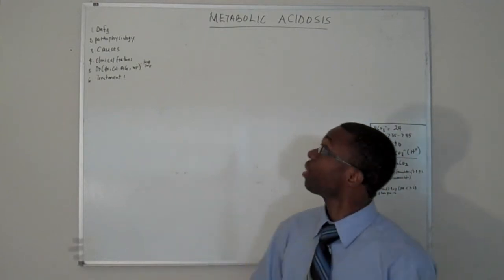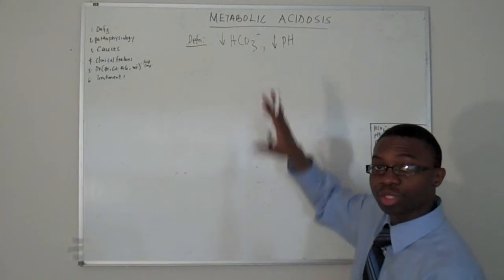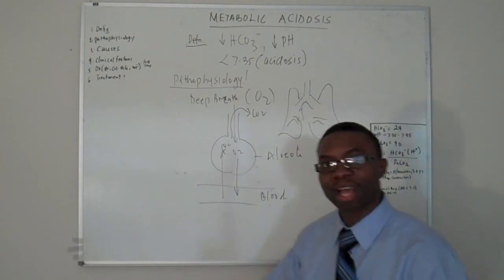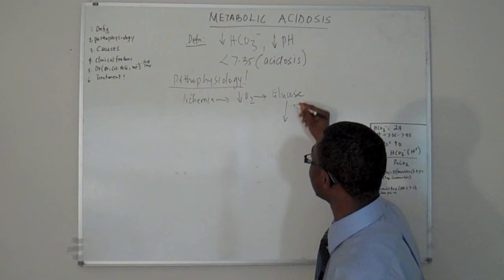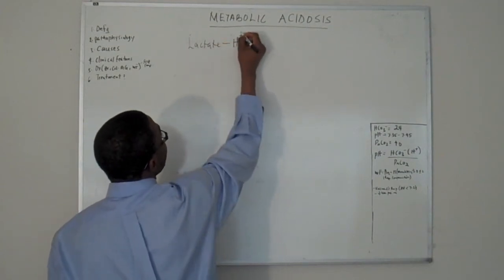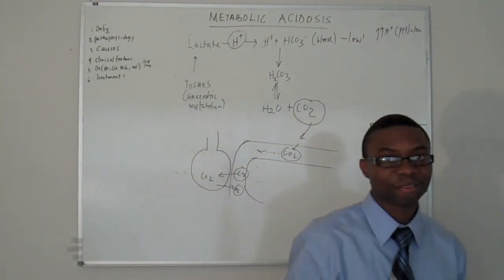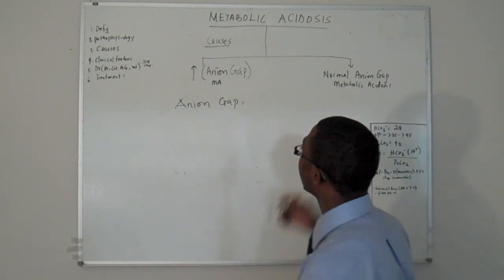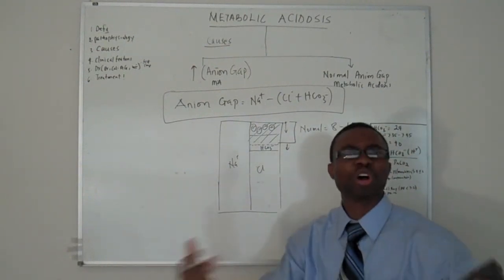Metabolic acidosis 1 (best & easy way to learn)- HD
This is a best and most simplified explanation of metabolic acidosis!